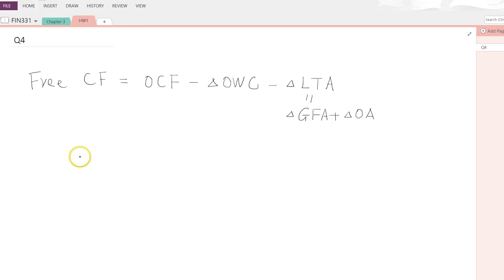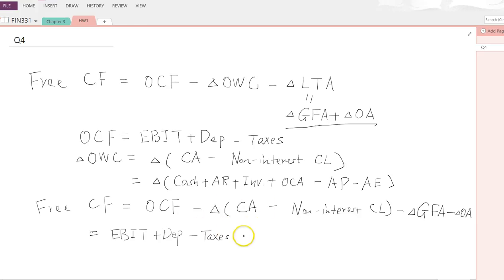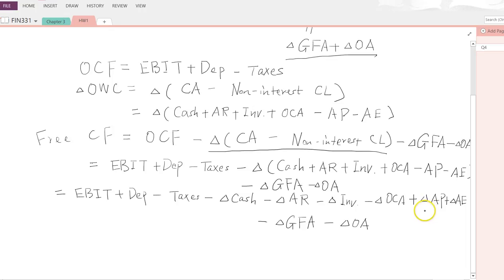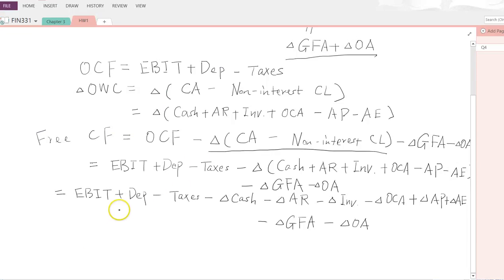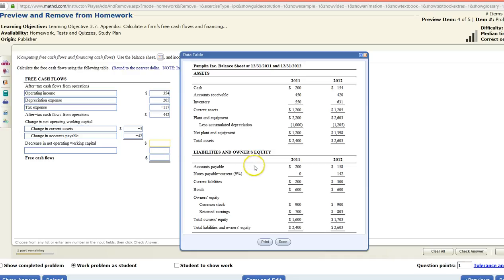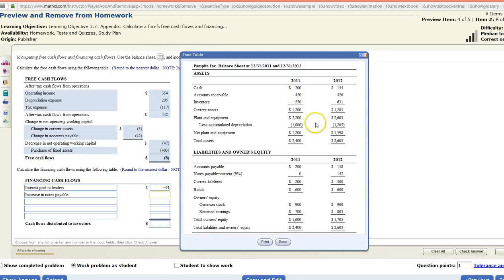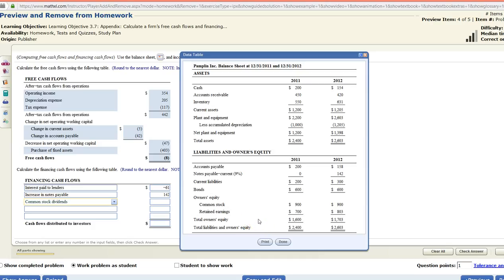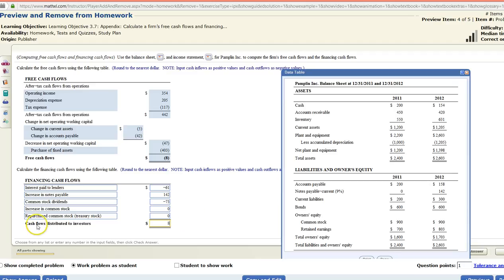HW1 Q4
I use this example to illustrate the correct signs on the items in calculating free cash flows, and how to calculate dividend when that information is not directly available from the income statement.